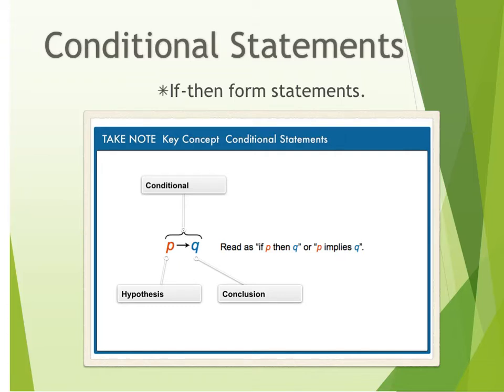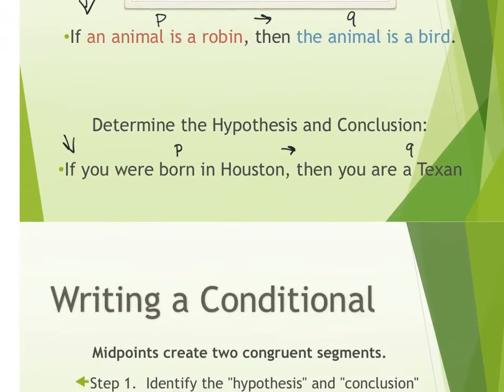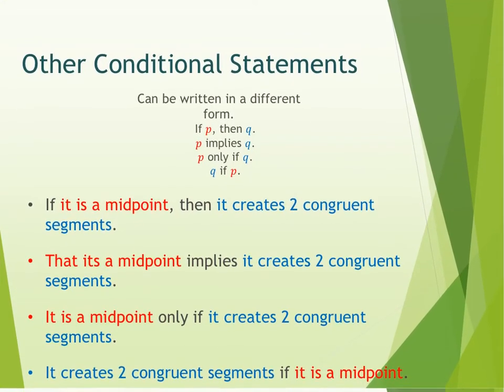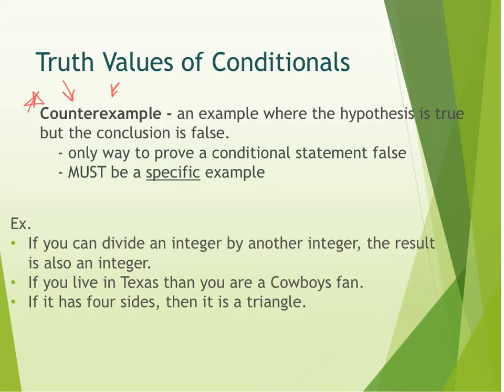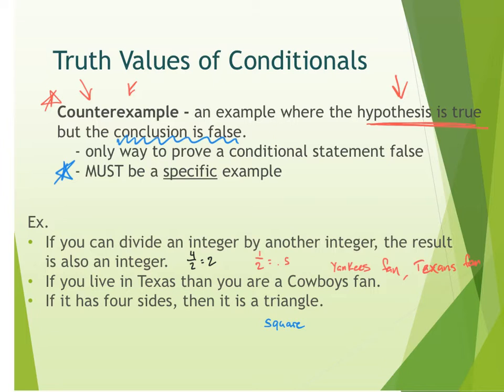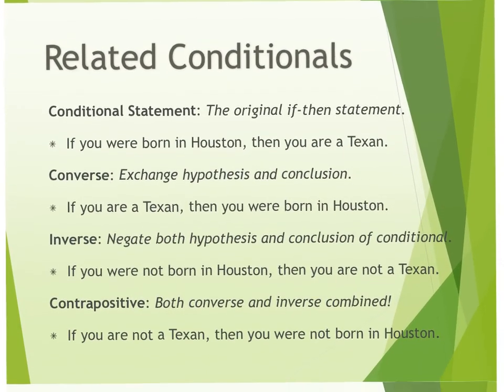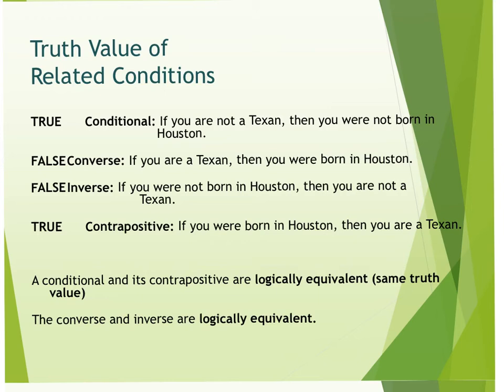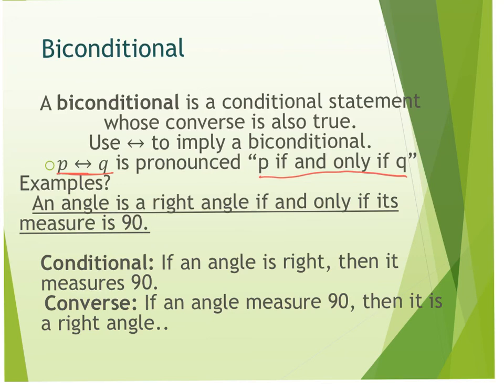2.1 Deductive Reasoning and Conditional Statements